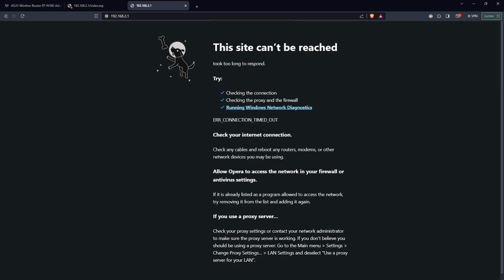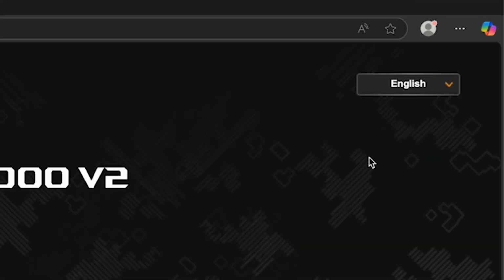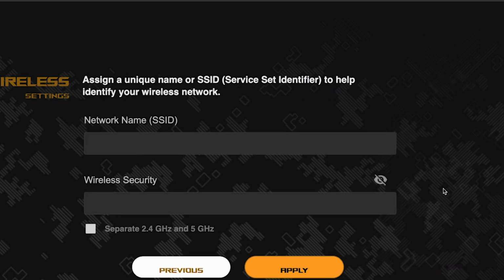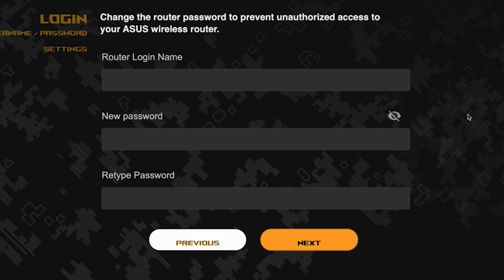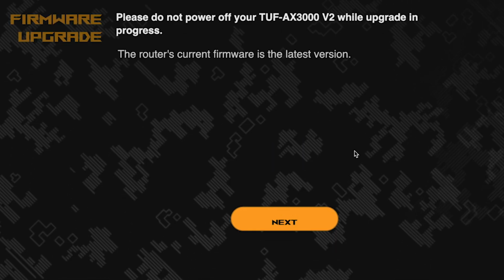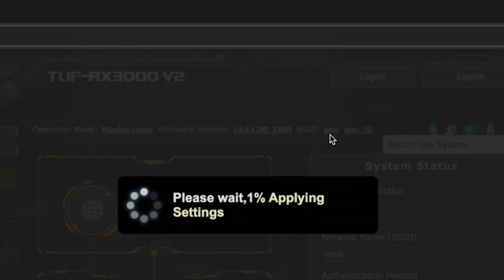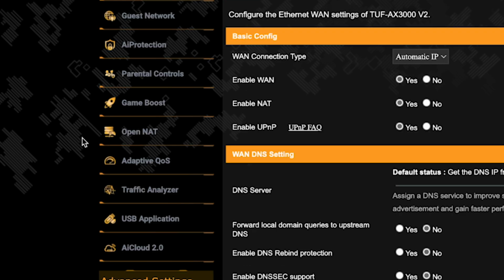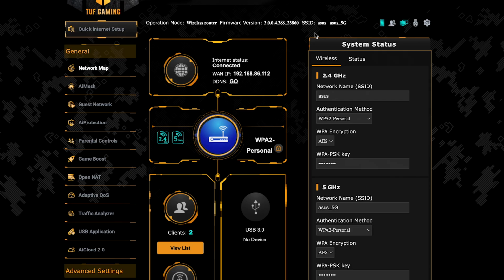💡How to access ASUS router settings and how to configure Wireless Router v3 GAMING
🔺Includes a 30-day money-back guarantee + 3 months FREE 🔺
 In this video I will show you how to configure any ASUS v3 GAMING router firmware of the personal account. I will show you how to login to your personal account, what to do if you forgot your personal account password, and how to configure the router to provide Wi-Fi.

🟡BTC: bc1q6lxzusxt27nl25fwcluw7g72uveat2gr7q4as7
🟡ETH: 0xA93CabcE97Ec2c20fc08382283a2CC95d6579EFB
🟡USDT (TRC20): TANkFPkipQ66cFacAe85PiZSq6cEJfBBRQ
🟡USDT (ERC20): 0xA93CabcE97Ec2c20fc08382283a2CC95d6579EFB